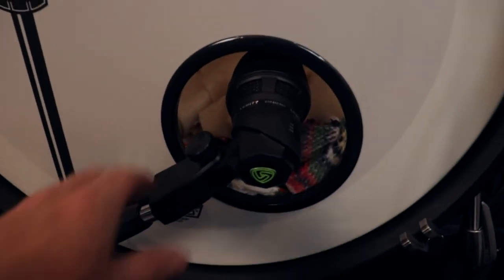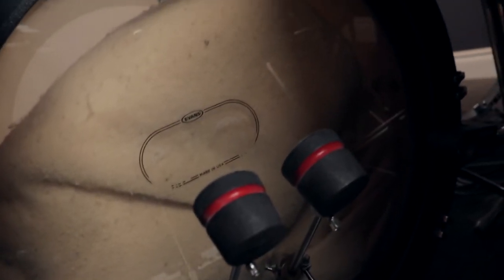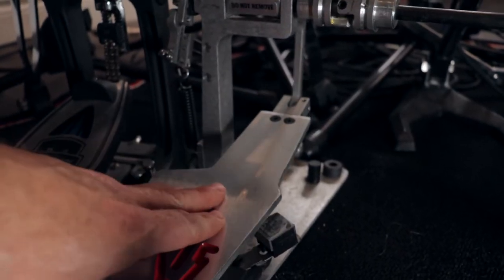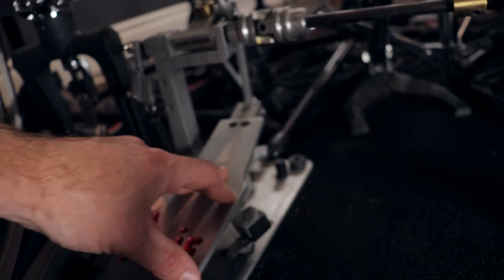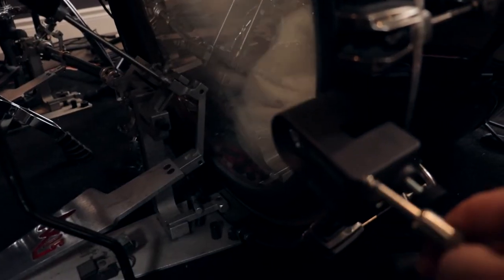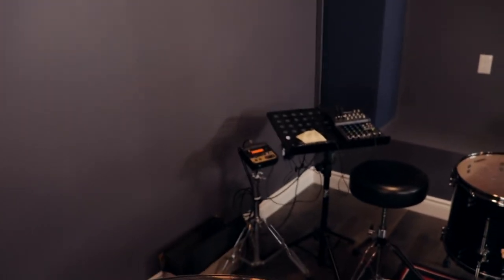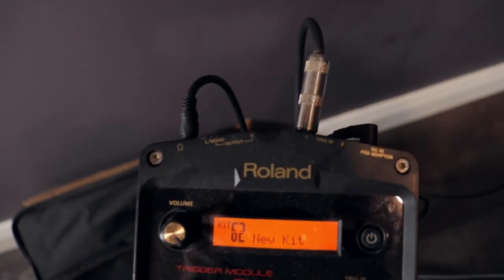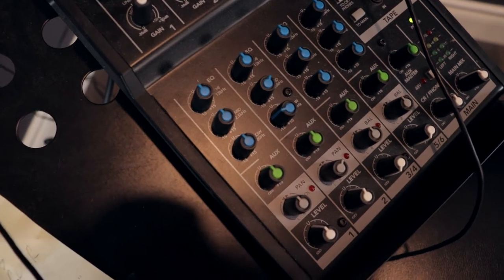How To Use Kick Drum Triggers (tips and tricks)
Want to master your drumming and get a free strategy session from Cameron? Kick triggers are helpful, but how do we use them? In this video i'm going to show you the different types of acoustic kick drum triggers, and how to properly setup your bass drum for them.